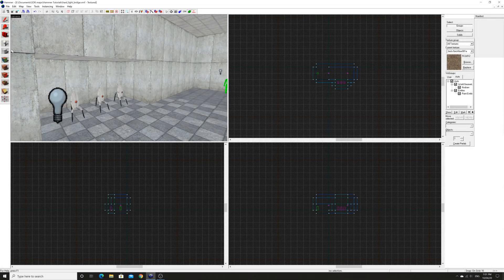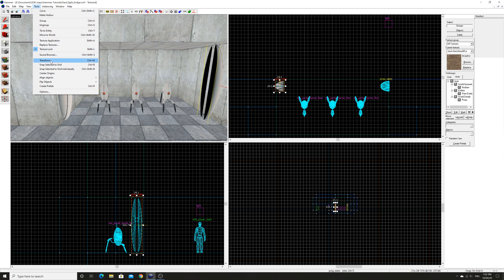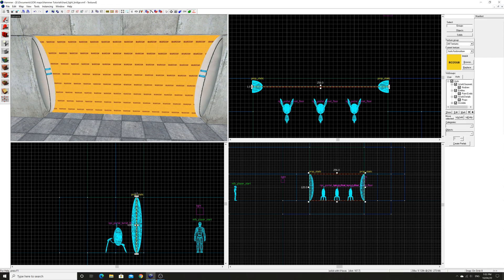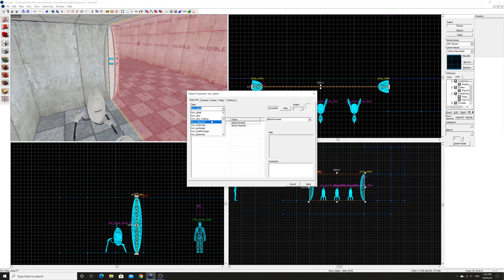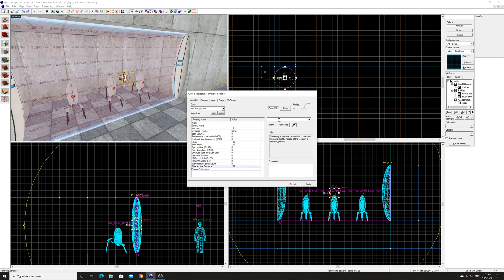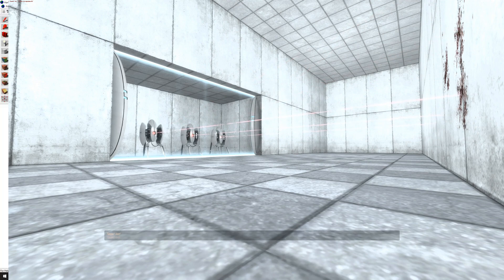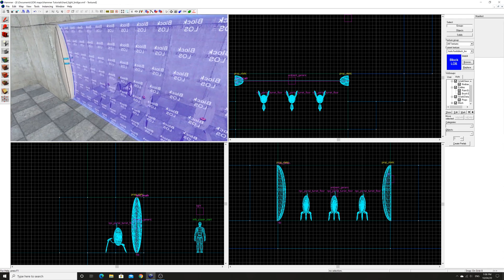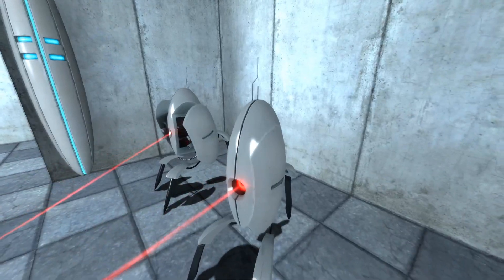Hammer Tutorial 14 - Hard Light Bridge From Portal: Still Alive/Portal 2 in Portal 1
Hello everyone, and welcome to another Valve Hammer tutorial, this time around I demonstrate how you can create Portal: Still Alive's and Portal 2's hard light bridges in Portal 1. The drawback from the method shown is that a Portal 2 style hard light bridge does not work 100%, though I may upload another video in the future with a potential workaround (as I had problems rendering this video, and only thought about said workaround when the video had finished rendering). Hopefully you find this helpful!